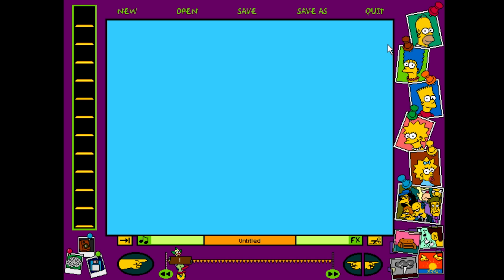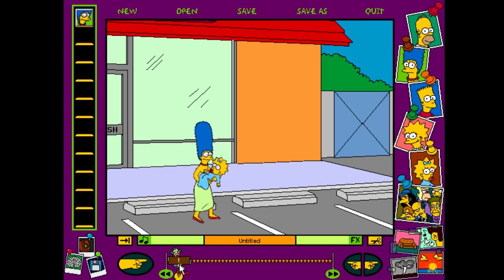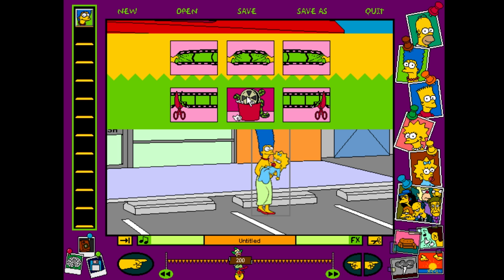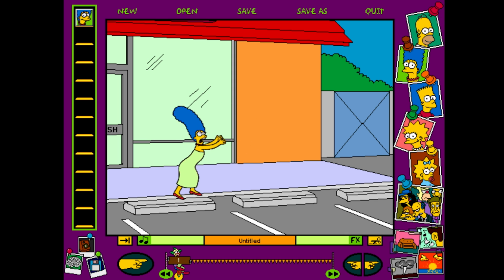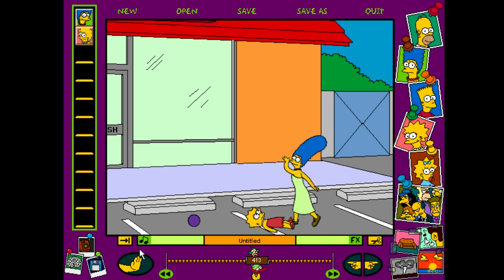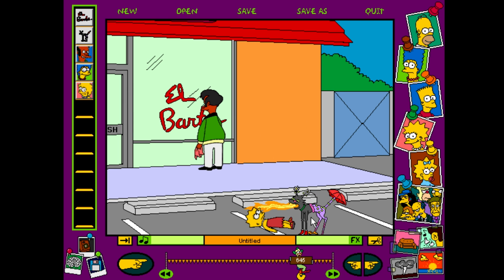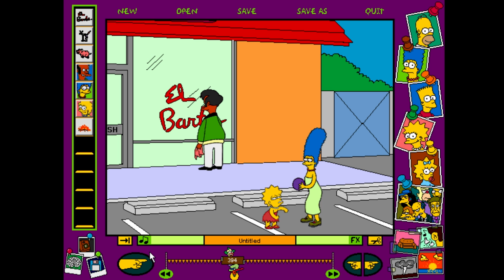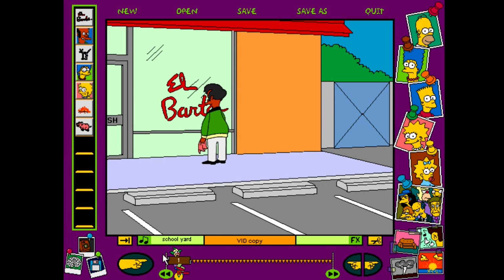Looking at The Simpsons: Cartoon Studio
After streaming this game a few weeks ago, let's have a proper look at making a cartoon in The Simpsons: Cartoon Studio!